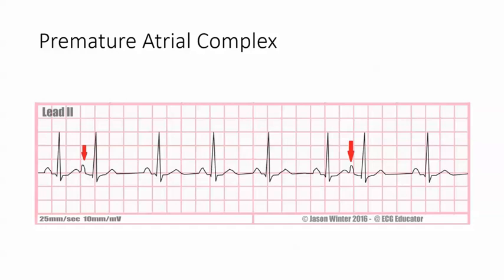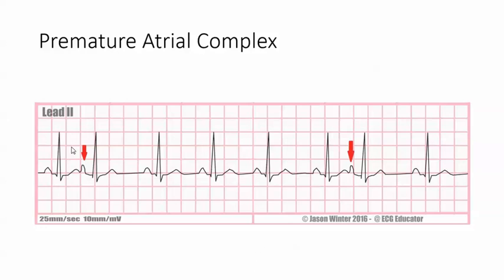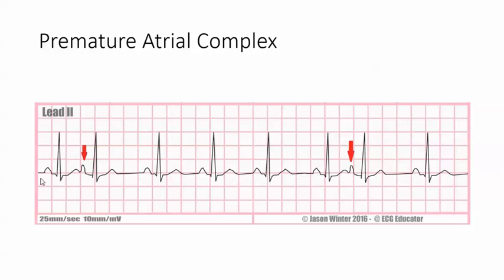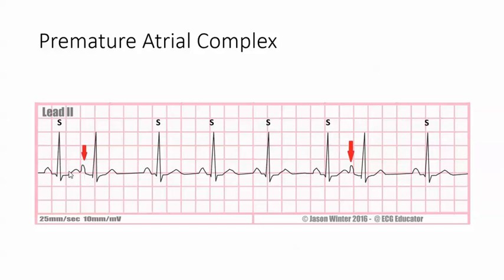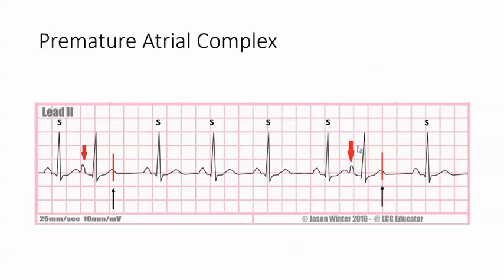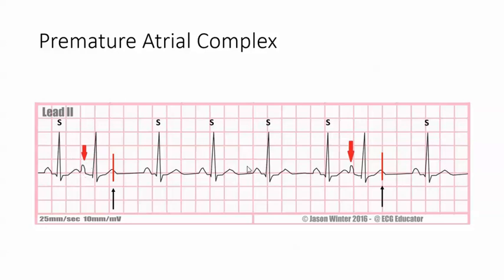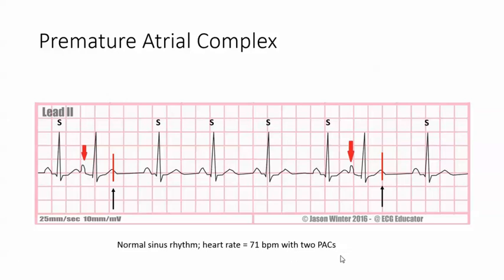Premature Atrial Complex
Explains how to identify PACs.